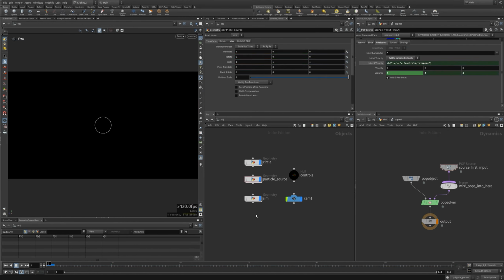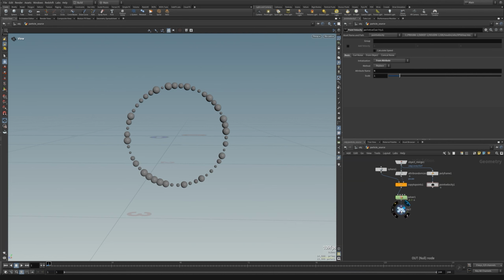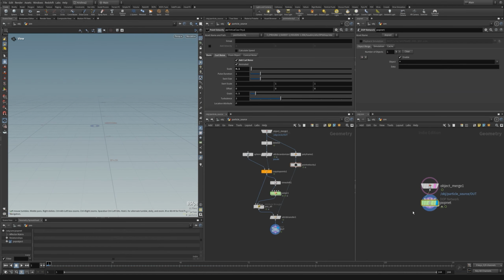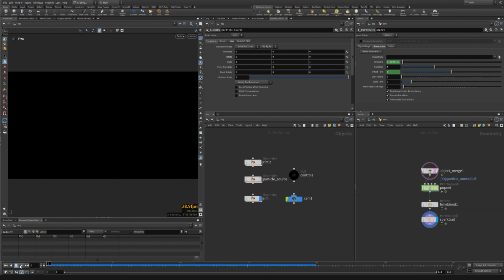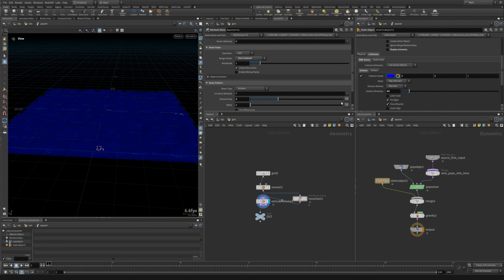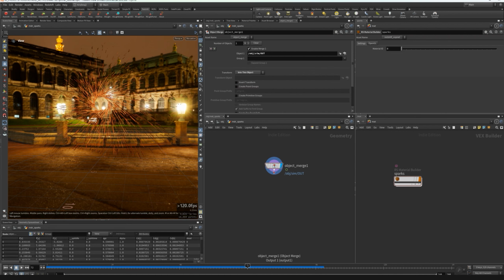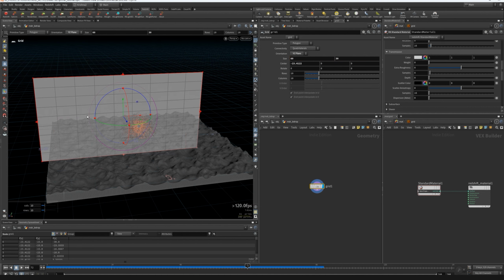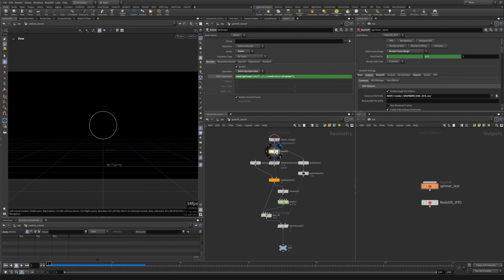Spinner fireworks - Houdini - Redshift - Tutorial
This is a tutorial based on my recent "Happy Diwali" video.

Please note I excluded smoke simulation from this as it was taking too long.